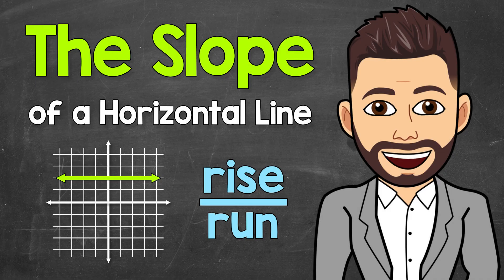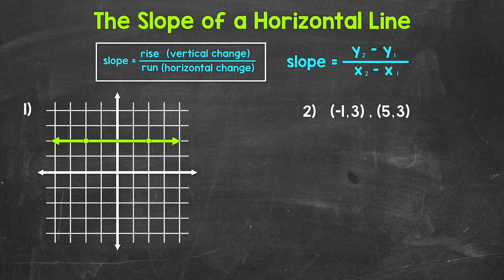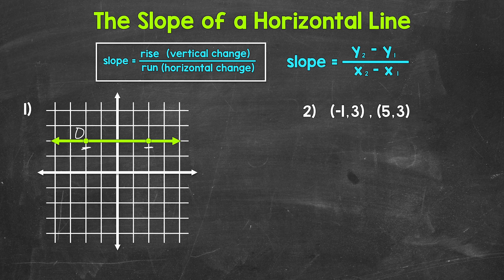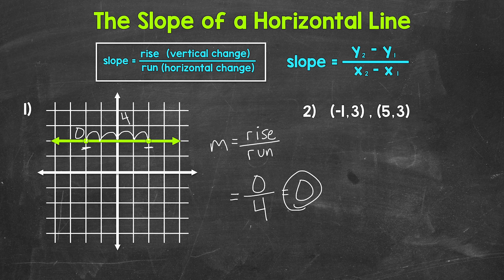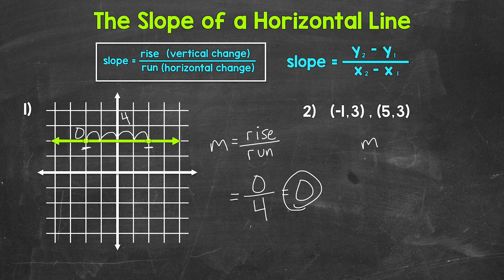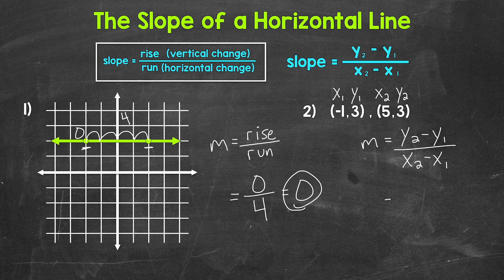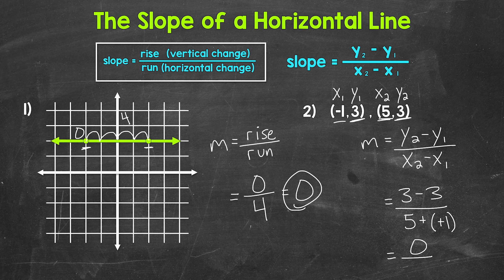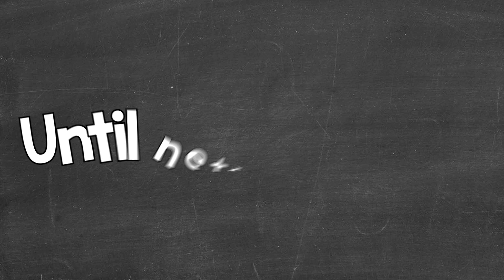Slope of a Horizontal Line | Math with Mr. J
Welcome to Slope of a Horizontal Line with Mr. J! Need help with slope? You're in the right place!

Whether you're just starting out, or need a quick refresher, this is the video for you if you're looking for help with the slope of a horizontal line. Mr. J will go through two examples and explain what slope of any horizontal line is.